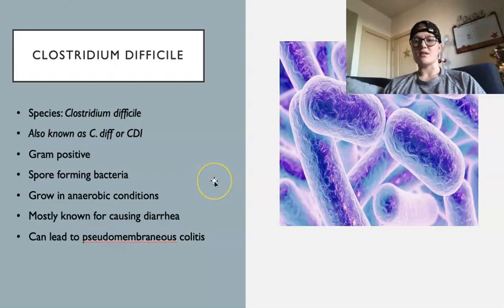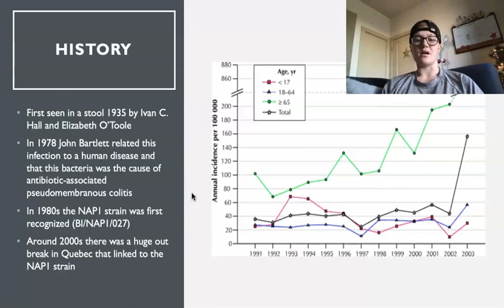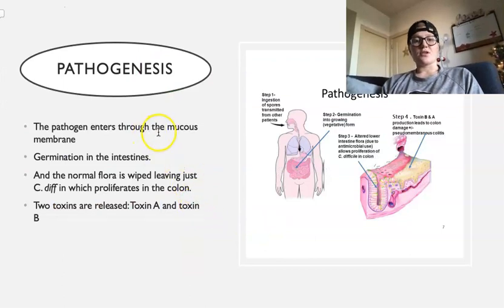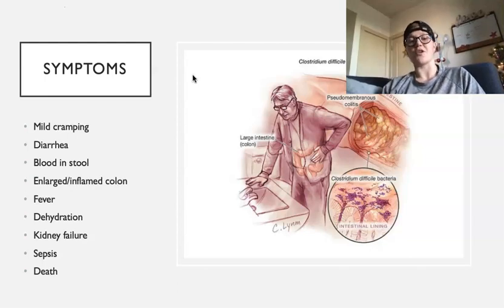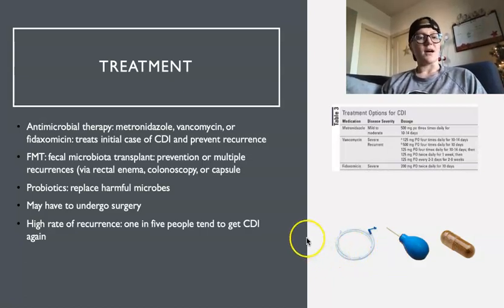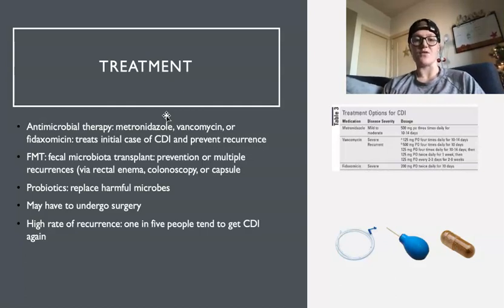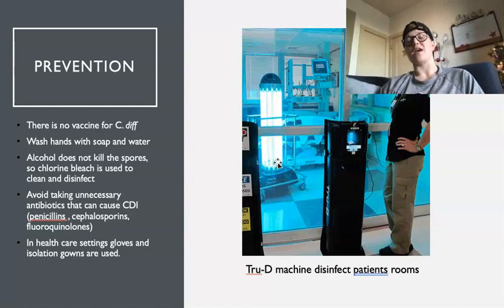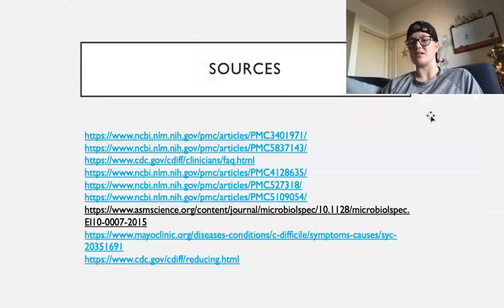clostridium difficile colitis